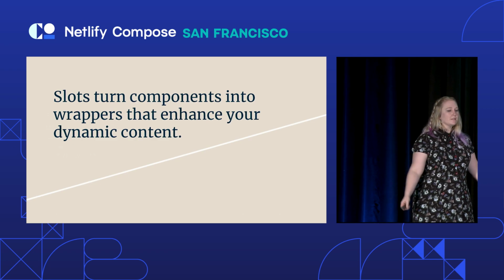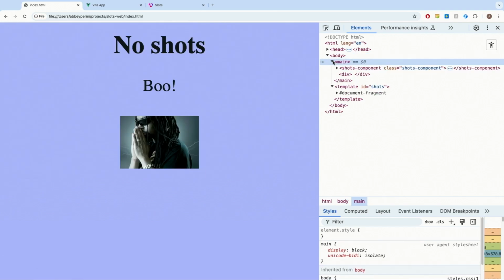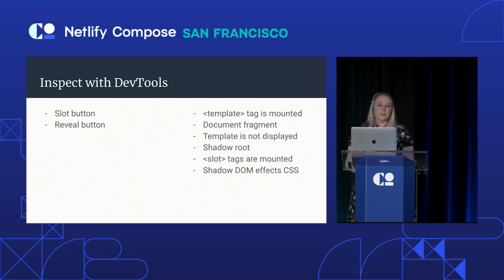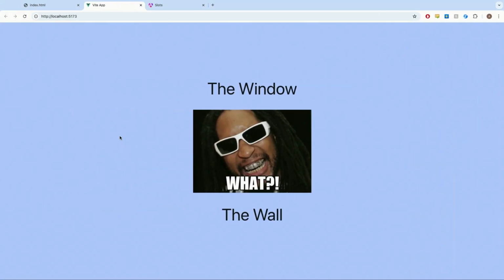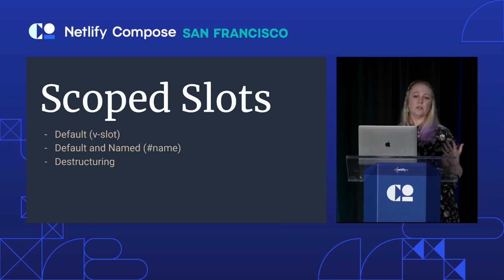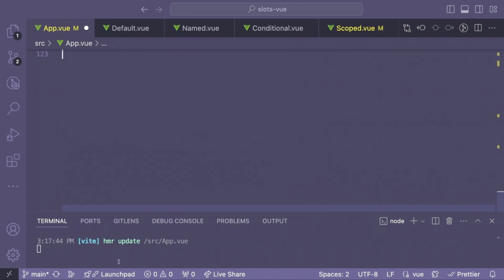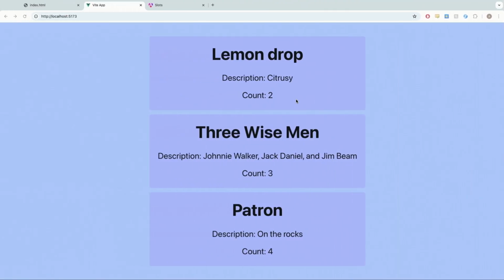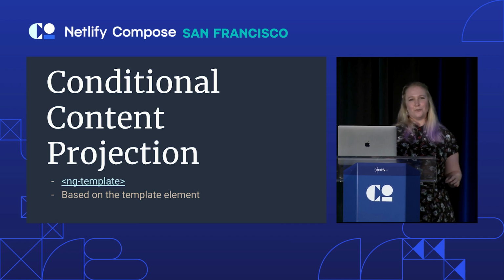Slots, Slots, Slots, Everybody!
A walkthrough of how to use slots to make extensible wrappers that enhance your dynamic content. We’ll talk about the HTML spec slots based on, how they’re used in Vue, and how that differs from other frameworks.